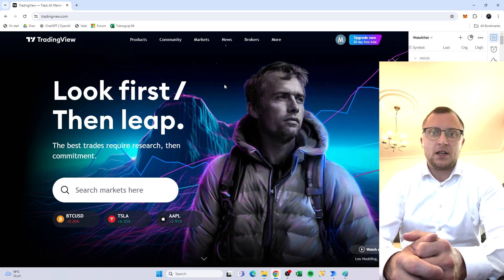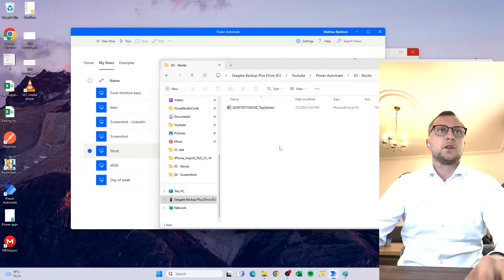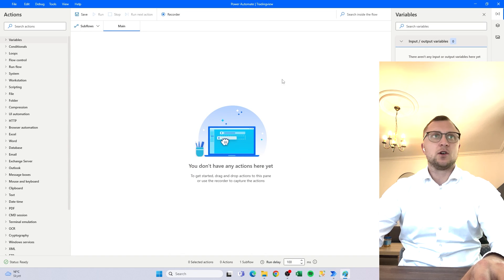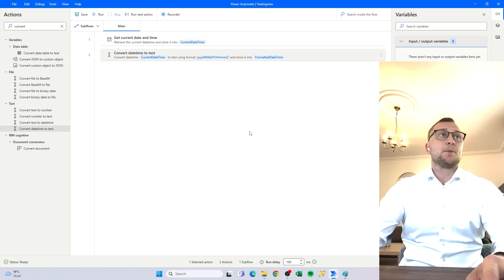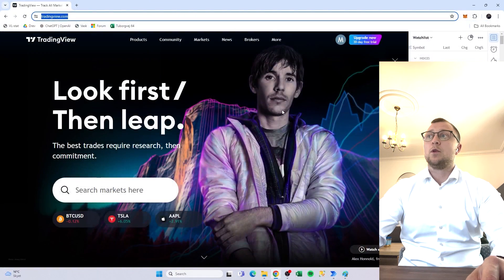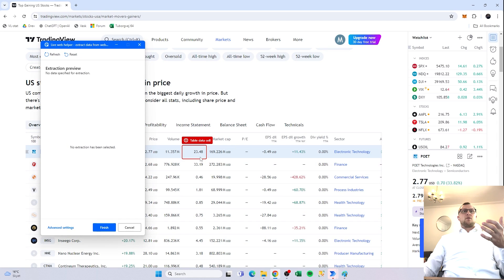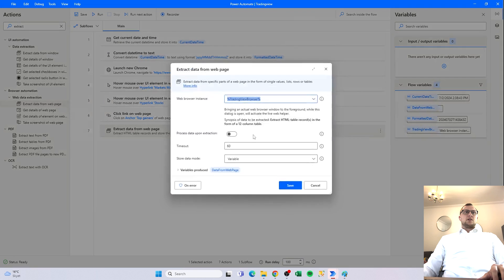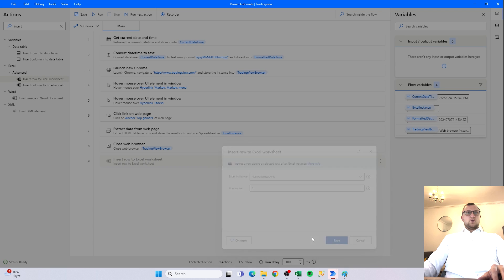Automate your stock analysis with Power Automate Desktop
In this video I'll walk you through the setup and execution of a Power Automate Desktop flow that automatically extracts stock data from a website. In the example we are pulling it from TradingView.com, but the flow could run on any website.

Whether you're new to trading or have some experience with it, this step-by-step tutorial will help you use Power Automate Desktop and Excel to potentially get a competitive edge in the stock market. Watch now and start automating your stock analysis today!